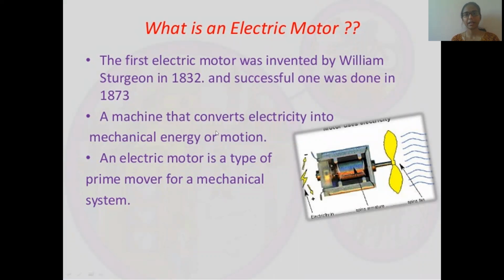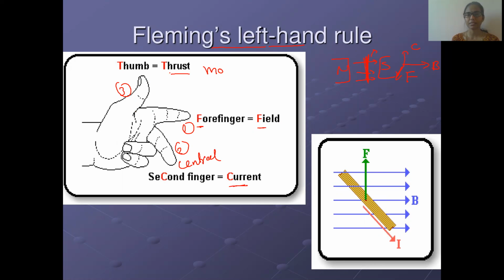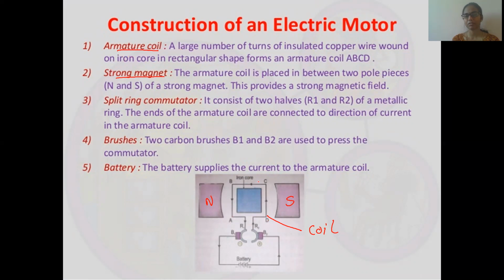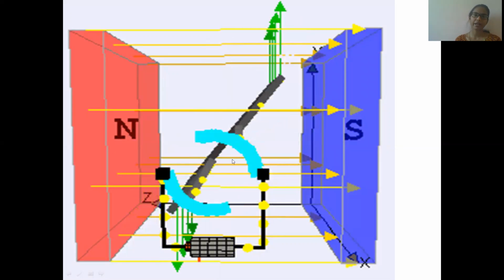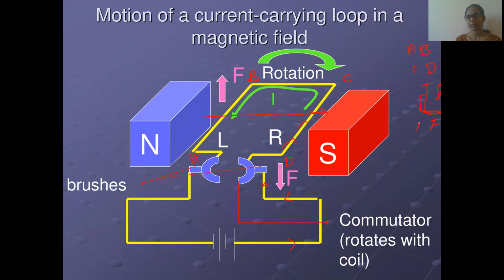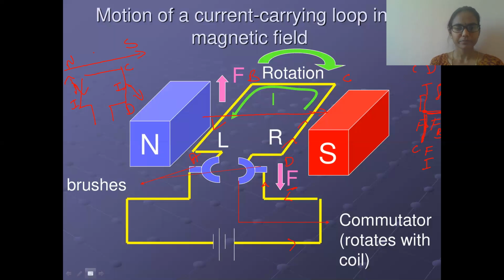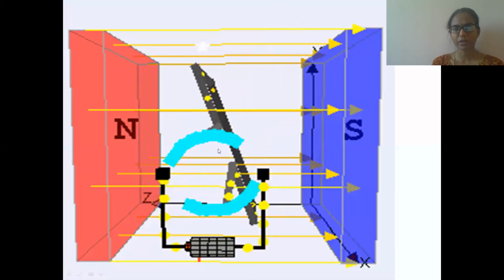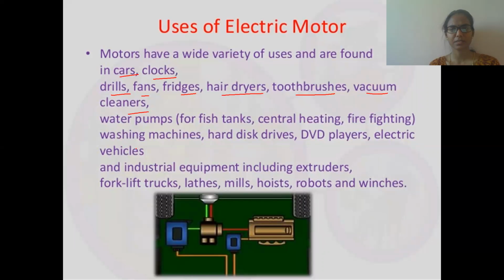Magnetic effects of electric current part-3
Electric motor , principle, construction and working , its uses